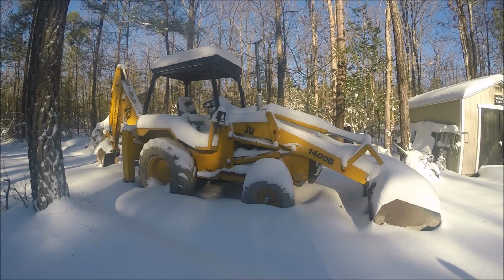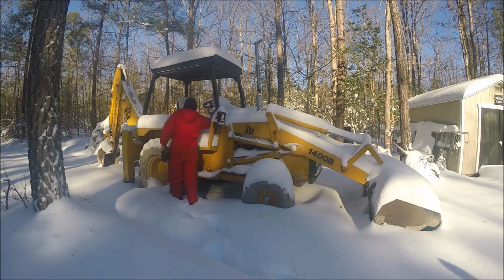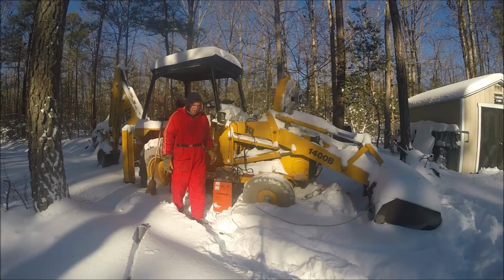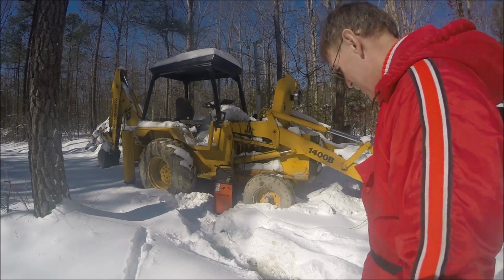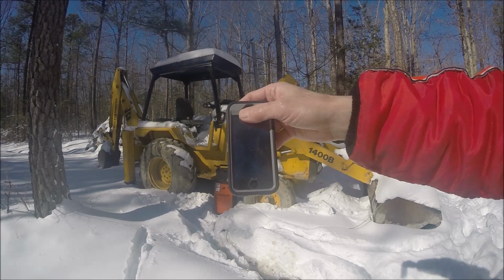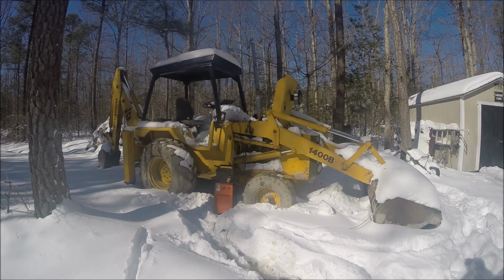JCB Cold Start - Perkins 4.236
JCB Backhoe cold start with Perkins Diesel 4.236.